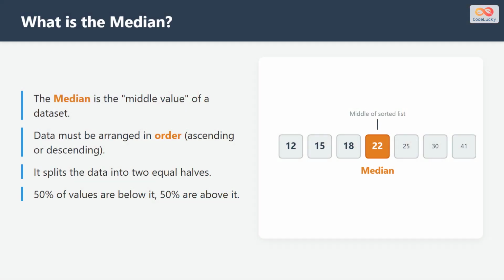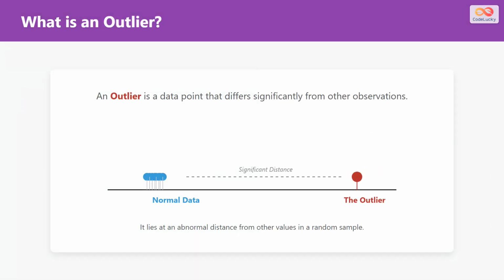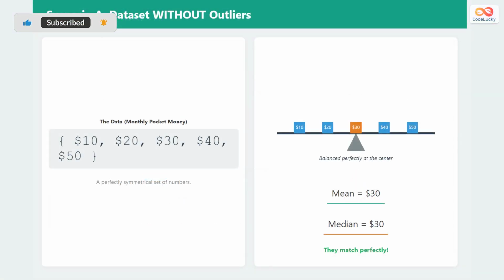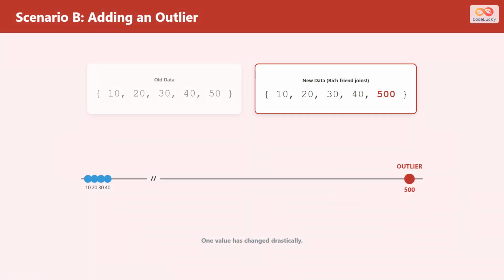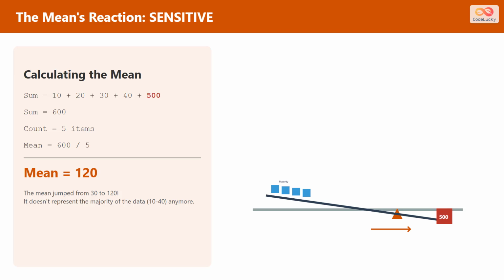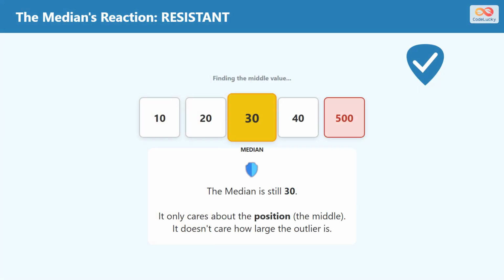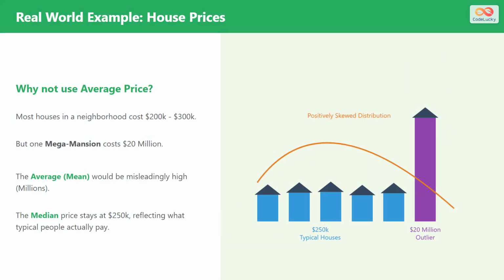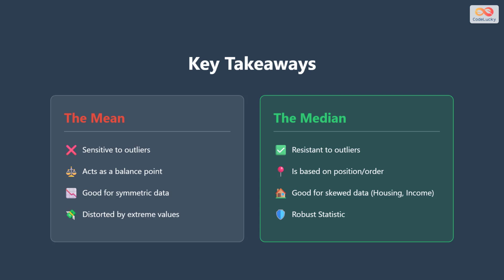Why Median is Better than Mean: Understanding Outliers & Robustness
Ever wondered why we use Median for house prices instead of the Average? 🏠 It's all about Outliers! In this statistics lesson, we visualize exactly how extreme values 'pull' the Mean while the Median stays strong. 💪

Perfect for beginners in Data Science, Math, or Statistics!

We cover:
✅ Definition of Median and Outliers
✅ Visual demonstration of the 'Mean Shift'
✅ Why the Median is 'Robust'
✅ Real-world examples like Income and Real Estate

Hope this helps you understand Descriptive Statistics better! 📊

Chapters:
00:00 - Properties of Median: Resistant to Outliers
00:22 - What is the Median?
00:46 - What is an Outlier?
01:10 - Scenario A: Dataset WITHOUT Outliers
01:36 - Scenario B: Adding an Outlier
01:59 - The Mean's Reaction
02:25 - The Median's Reaction
02:50 - Real World Example: House Prices
03:18 - Summary
03:42 - Outro